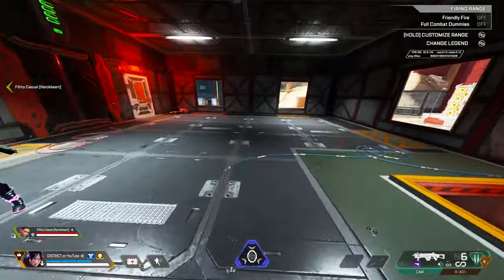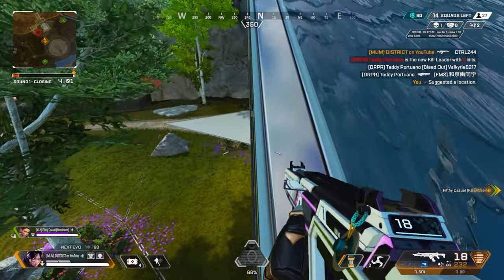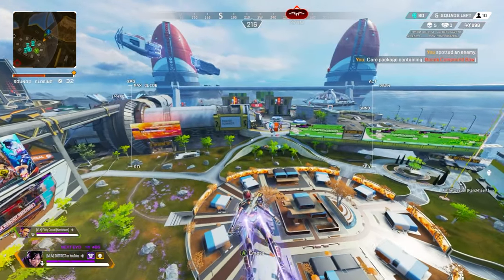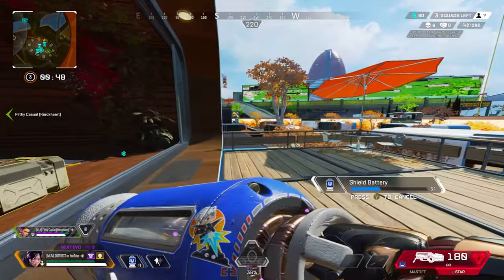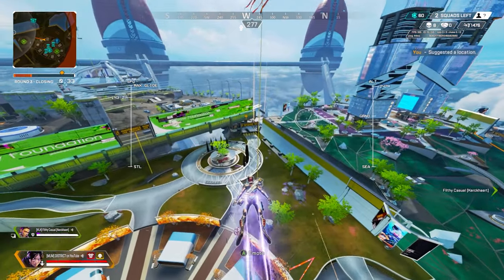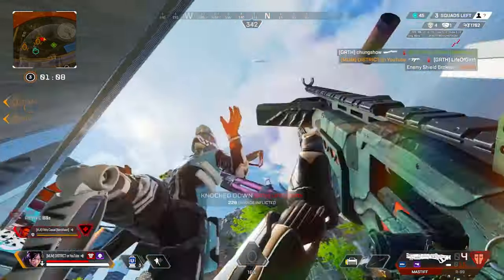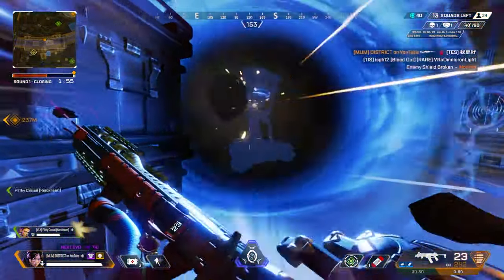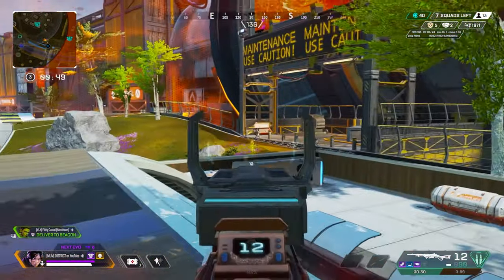Turning new players into Champions | How to get better at Apex legends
Only partnering with the best | Apex Gaming PCs

Thumbnails by @223milleeer on Twitter
Main editor @raratoman on Twitter